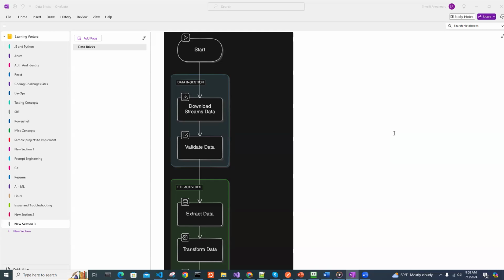AZ-Databricks & Data Lake Usage-discussion-Srivalli-03-06-2024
4 to 6 months you will coached for AWS/AZURE Cloud and DevOps infrastructure tasks.